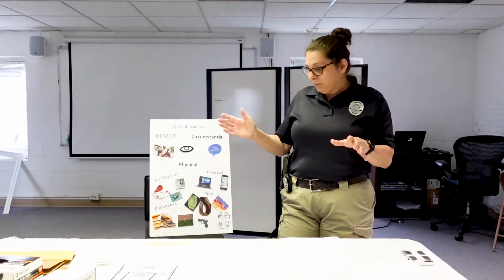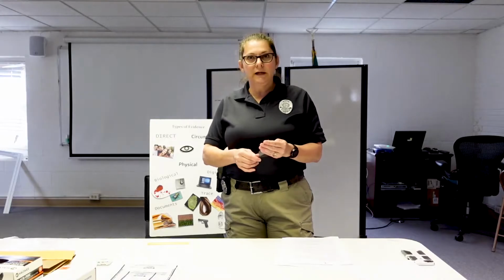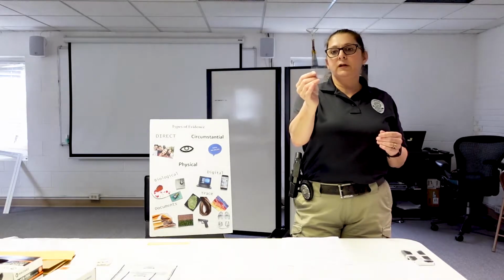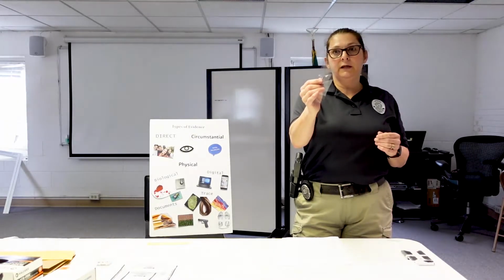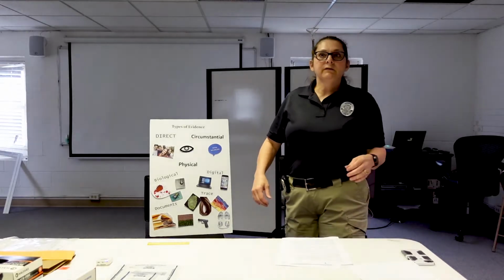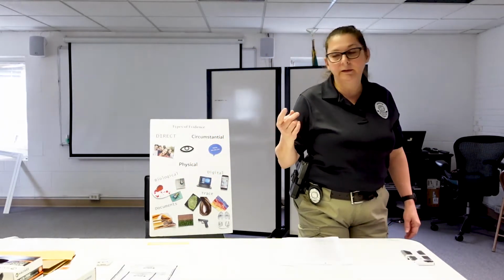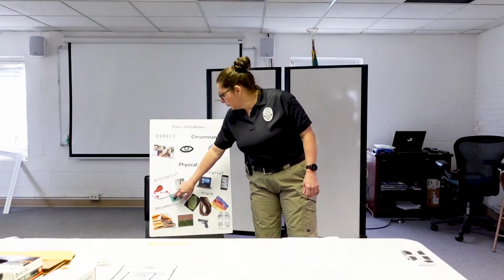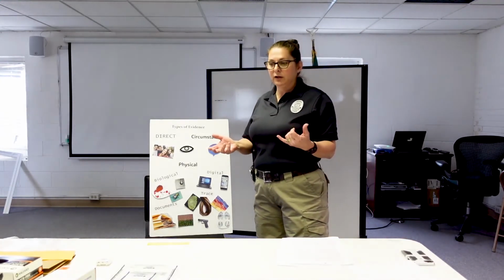Stanley Police Part 2